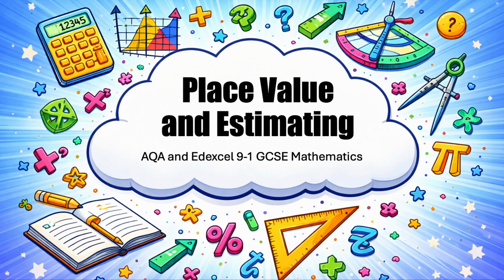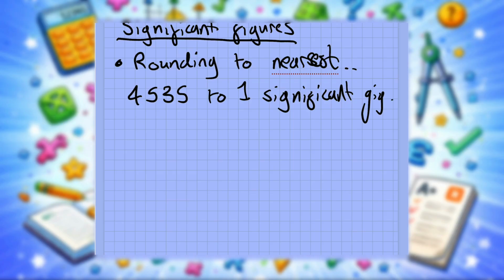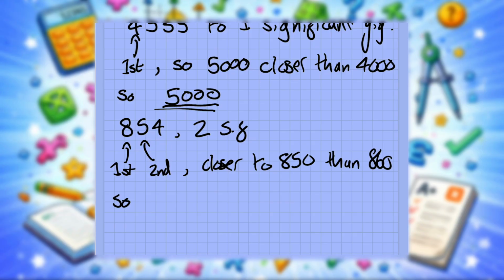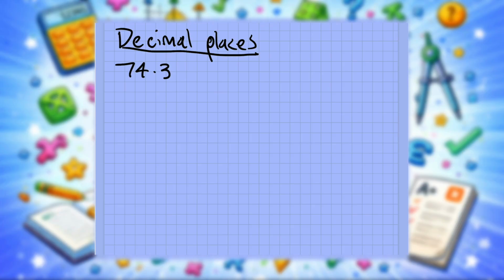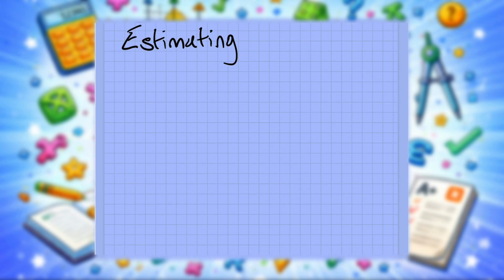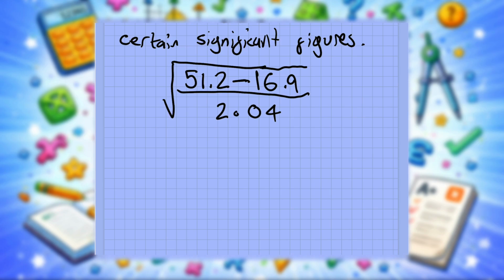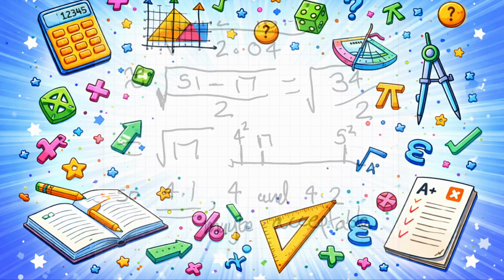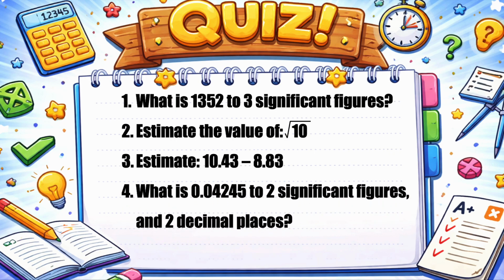Place Value and Estimating - AQA and Edexcel GCSE 9-1 Maths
Welcome back to another video on the channel, in today's video we will be going through place value and estimating for the AQA and Edexcel GCSE 9-1 Mathematics course.

We will dive into significant figures and decimal places, then later on using this to estimate the value of different sums!